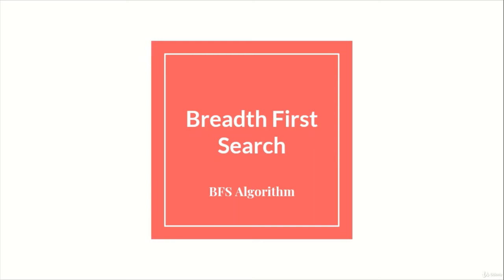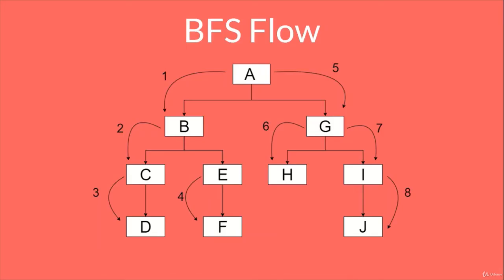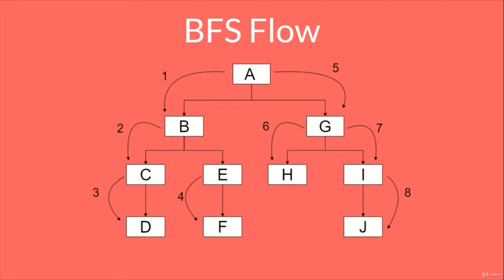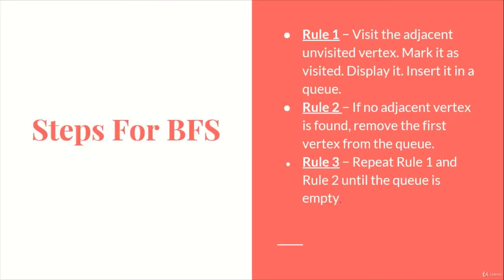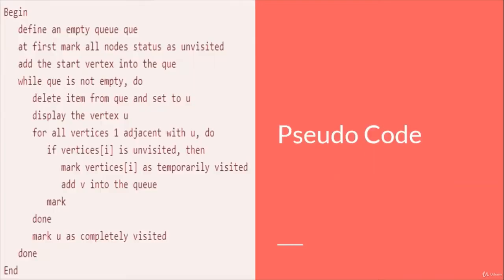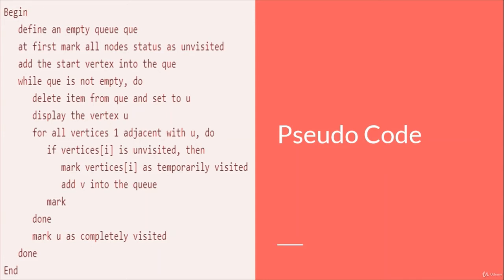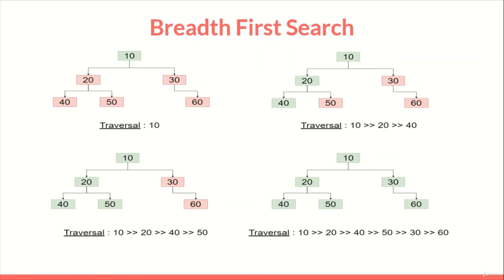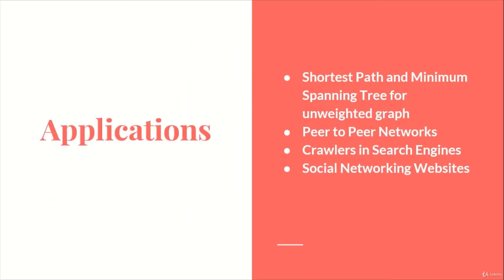14 Breadth First Search BFS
Want to dive into the world of Competitive Programming? Don't worry we got you!

Here in this course we'll drive you through a very basic avenue to head-start your competitive programming journey and reach a comfortable position from where you can push the peddle and ace this field. This course is mainly divided into 3 parts:

Introduction: This section will be having a couple videos briefing you about what CP actually is and why on earth would you want to learn about it.

Data Structures: This is gonna be a very crucial section as it deals with all the Data Structures that we're gonna cover. All the basic as well as semi advanced data structures are gonna be covered here. Starting from as basic as an array, going up till trees and graphs! We have covered them all.

Algorithms: This is gonna be another crucial section as it deals with some of the fundamental algorithms that'll help you work around data structures like trees and graphs. Some of these algorithms are essential to solve certain type of problems.

By the end of this course you'll be able to:

Have a clear understanding of what Competitive Programming is.

Have a clear understanding of all the basic data structures and algorithms.

Have a clear understanding of why competitive programming is needed.

Solve beginner level competitive programming questions.

Competitive Coding Concepts
Significance of Competitive coding in IT career
Are there any course requirements or prerequisites?
Compiler/interpreter of the preferred programming language.
Basic understanding of how codes execute.
A knack for learning coding concepts.
Who this course is for:
Students who are planning to start learning DSA and Competitive Programming